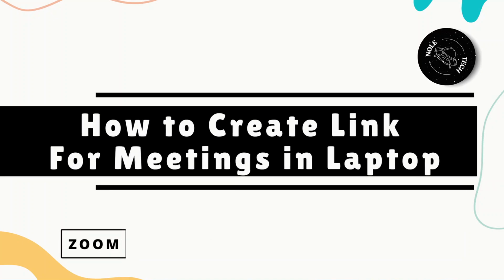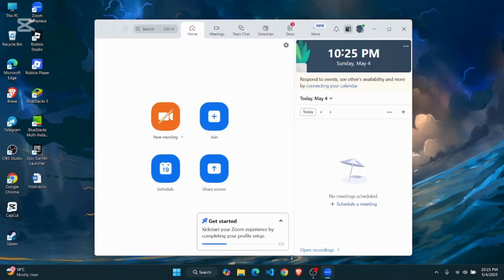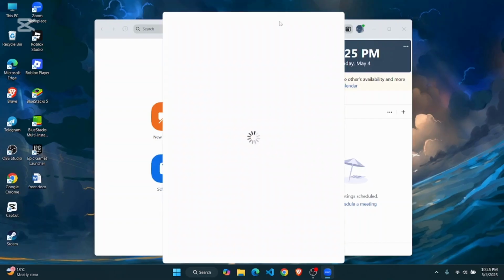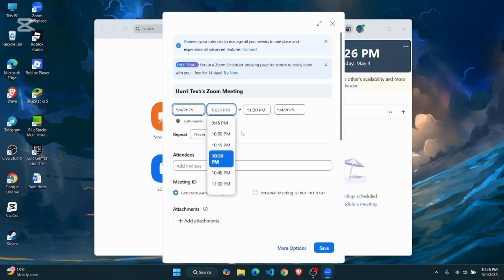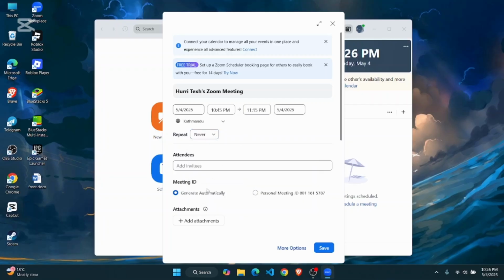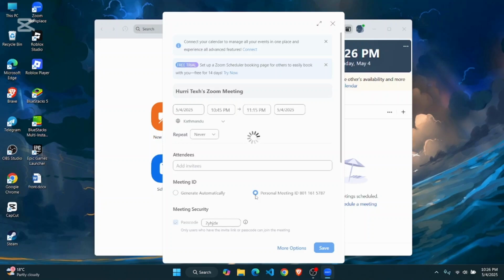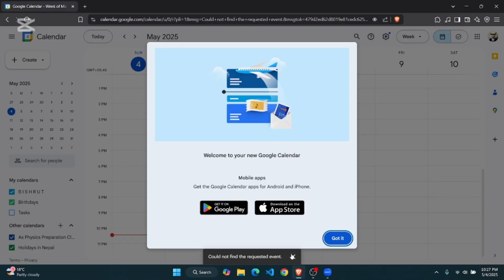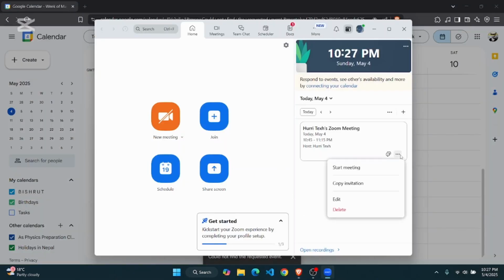How to Create Zoom Link For Meeting in Laptop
Learn how to easily create a Zoom link for your meeting on a laptop in this step-by-step guide. Whether you're scheduling your first meeting or need a refresher, this tutorial covers everything you need to know to generate a Zoom meeting link quickly and efficiently!

In this video, you'll discover how to create and schedule Zoom meetings directly from your laptop. We’ll show you how to generate your Zoom meeting link and ensure you’re ready for your next virtual gathering.

Timestamps:
0:00 Introduction
0:20 Step 1: Accessing Zoom on Your Laptop
0:45 Step 2: Scheduling Your Zoom Meeting
1:15 Step 3: Creating and Copying Your Zoom Link